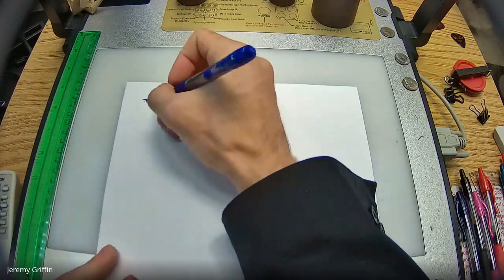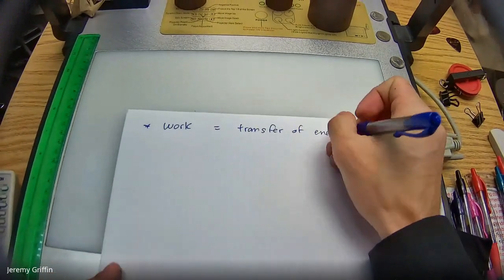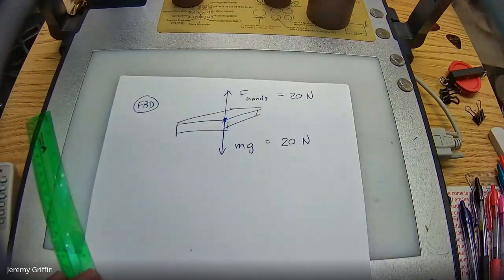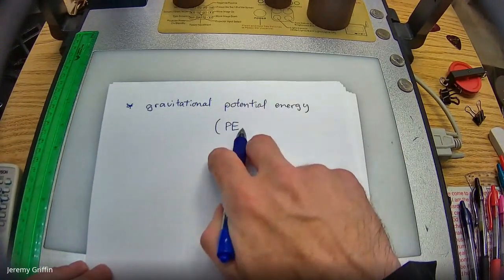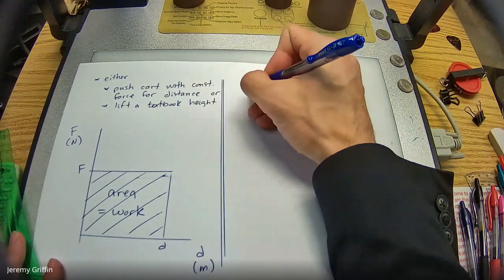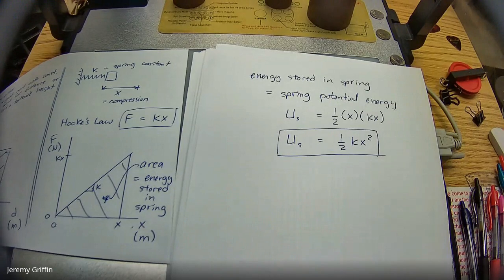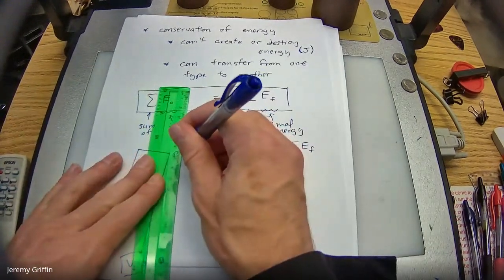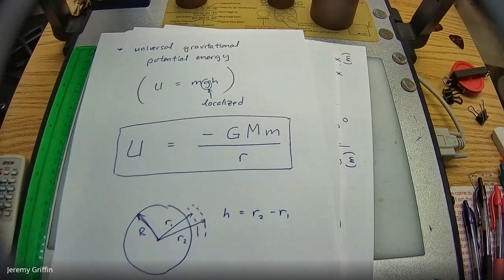2021 1018 AP Physics Day 48